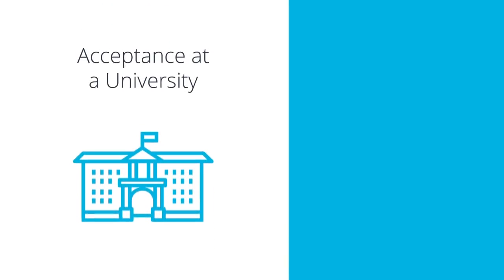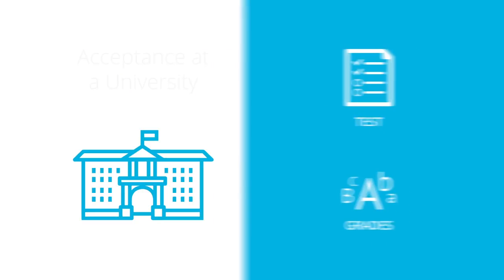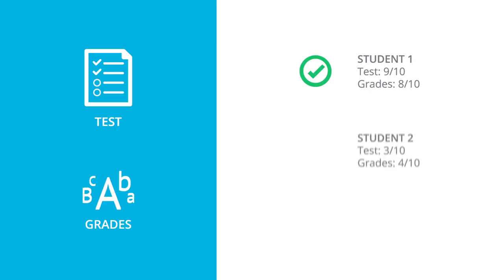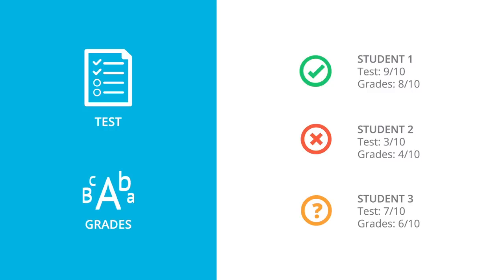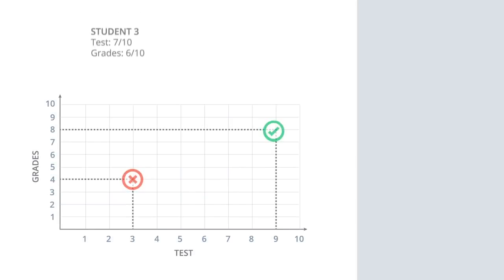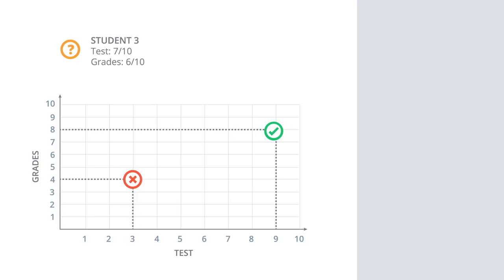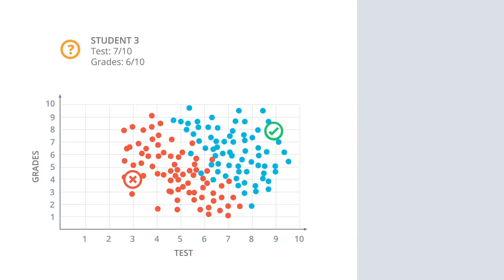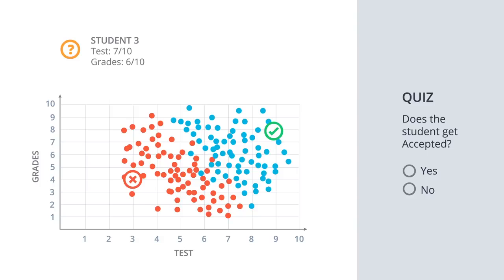10 Example of Classification